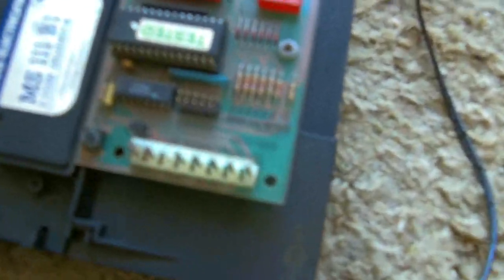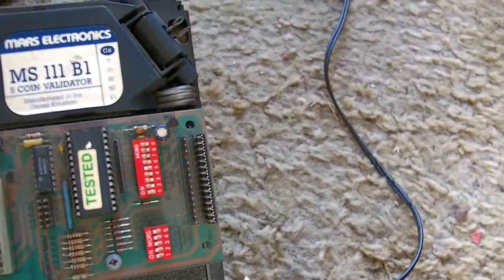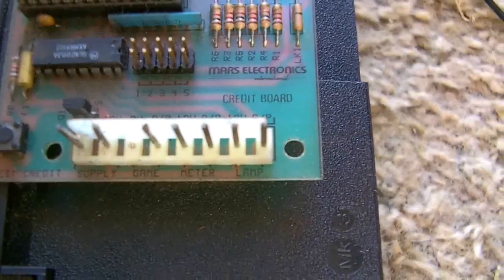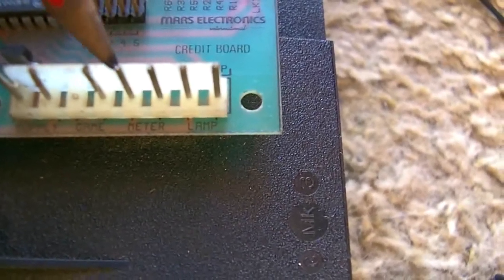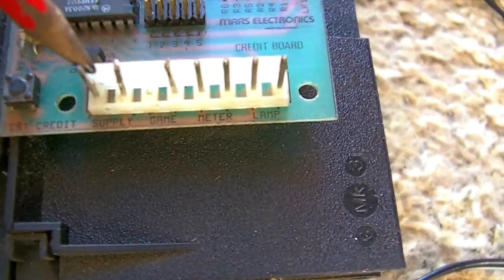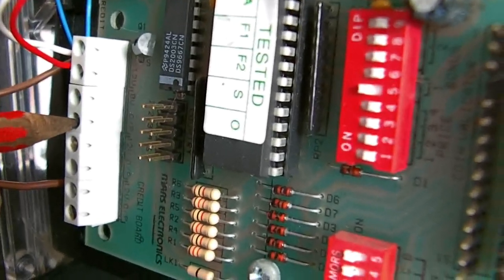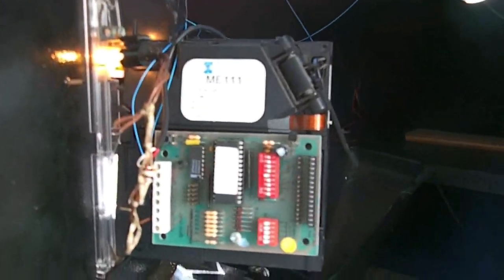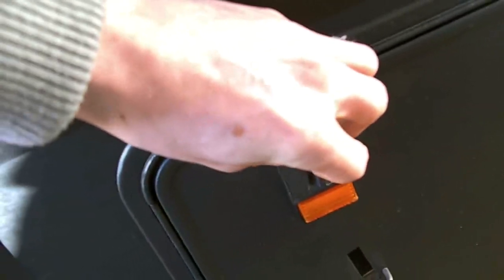mars ms111 uk coin mech mame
hey all, just another quick vid on how to wire up a uk coin mech to mame! I could not find a video on this so I made one for anyone who needs it. american coin mechs use a single micro switch triggered by a falling coin. easy to wire! here in the Uk we use a multi coin system where multiple coins can be inserted to the coin mech and then an electronic credit board calculates how many credits are added to the game. I will talk about how to wire the credit board to mame :)

dave